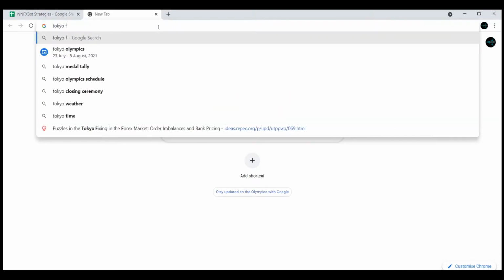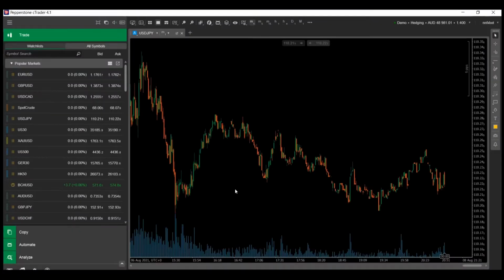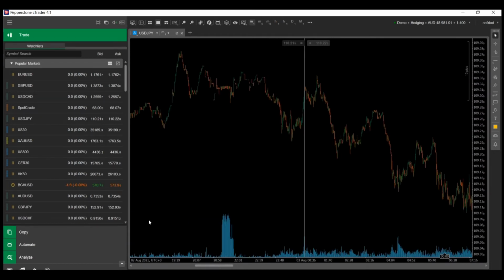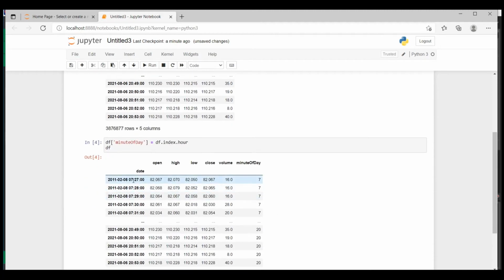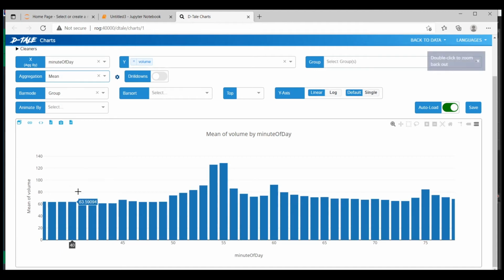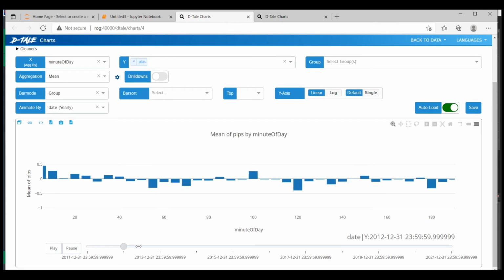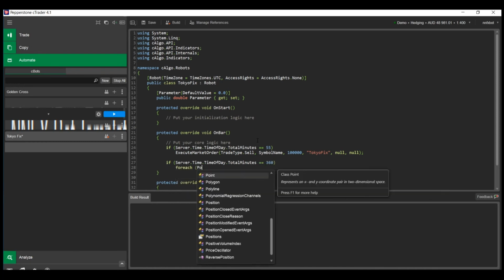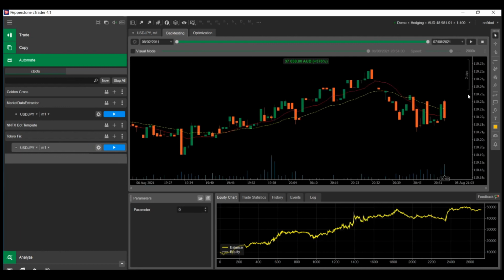EP2 - Forex strategy taking advantage of market manipulation by banks around the Tokyo Fix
The Tokyo Fix occurs at 9:55am Tokyo time or 12:55am UTC. It is one of the first important time of the day when liquidity picks up and it is also one of the most manipulated times of the trading day.

In this video we take a quick look at the following academic paper exploring this effect.

Then we'll do some data analysis in python to verify the findings and develop a trading strategy around this effect.

Finally, we'll code and backtest a simple trading bot in cTrader to see how the strategy performs.